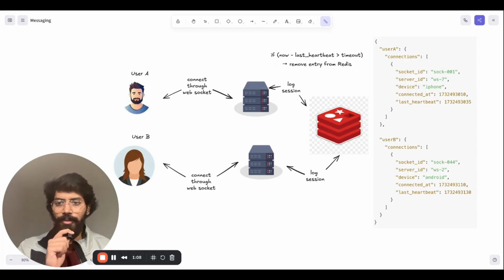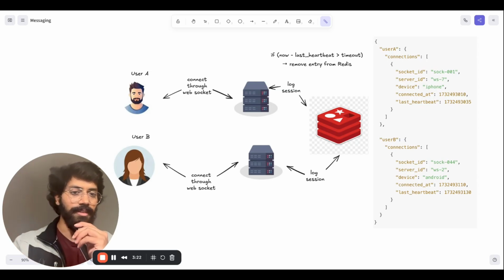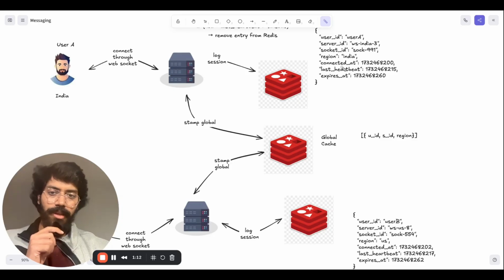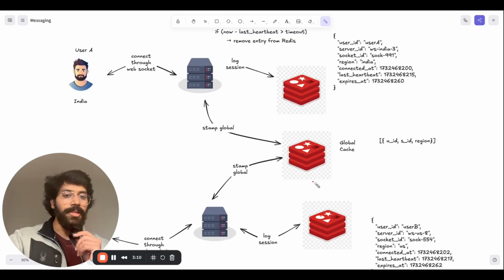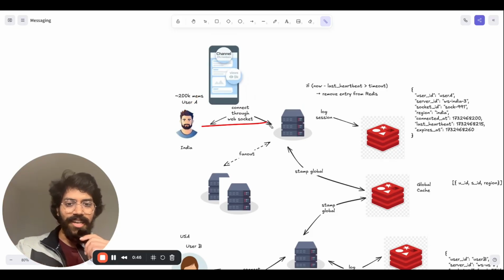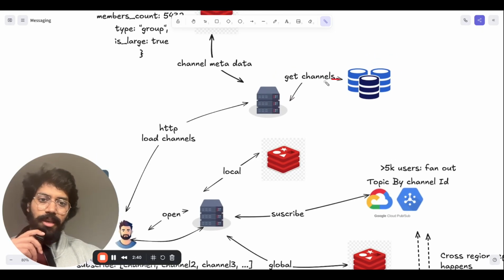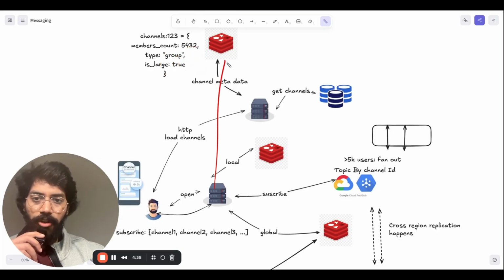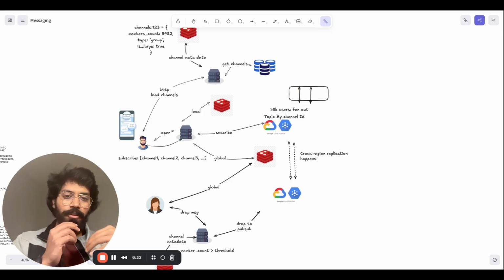How WebSockets Deliver Messaging from 1:1 to 200 K Users Across Continents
In this video, I break down what really happens after you hit “send” — from one-on-one chats to cross-continent messaging and even delivering a single message to 200,000 users in a Telegram-style channel. Instead of focusing only on WebSockets or backend schemas, I explain how servers find active users, route messages globally, and fan them out with low latency. Perfect if you're prepping for system design interviews or curious about how large-scale messaging actually works.

Chapters
0:00 Intro
1:11 How messages are delivered in the same region
4:23 How messages are delivered across continents
8:07 How messages are delivered to 200,000 users across regions
13:43 Wrap up